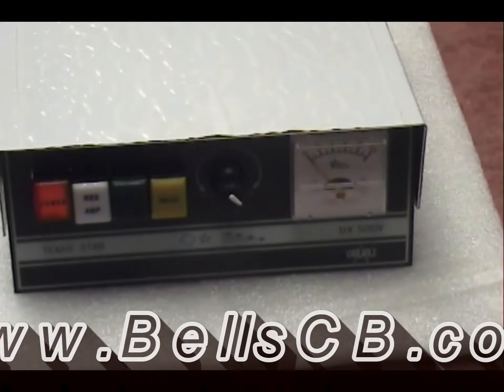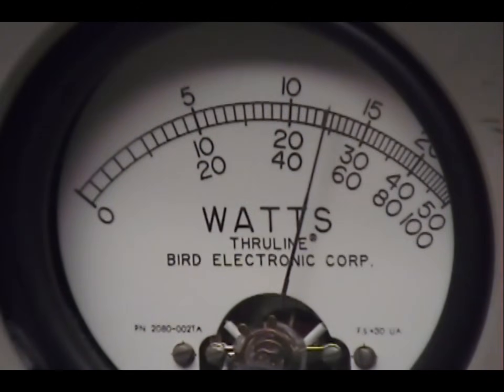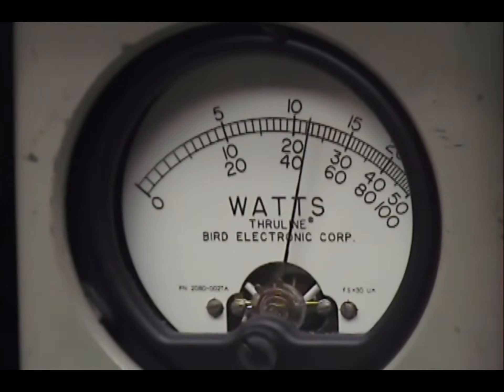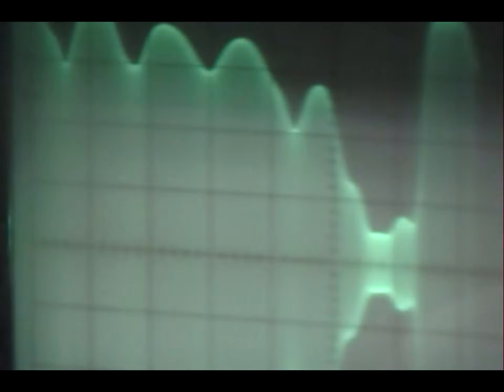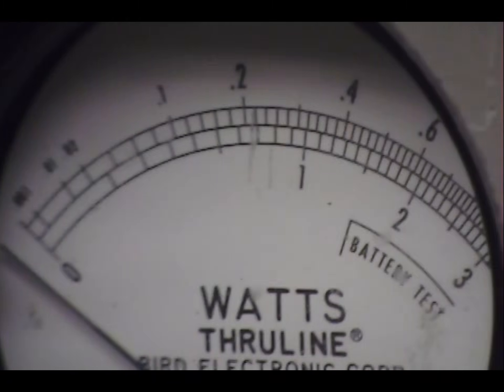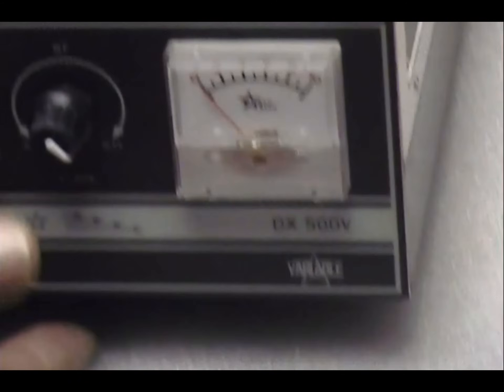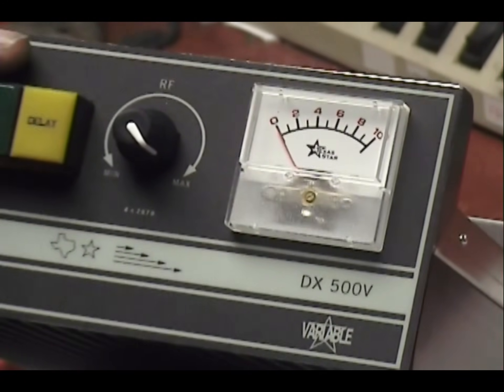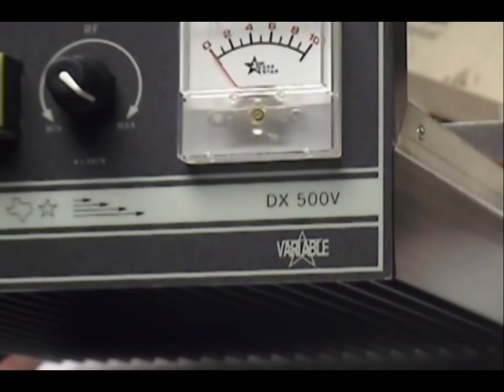Texas Star 500V Performance Report